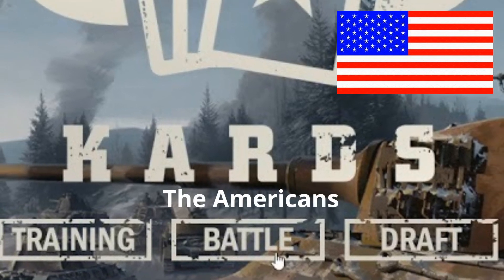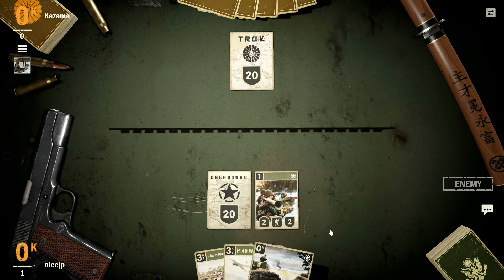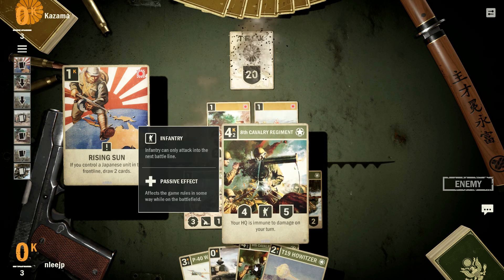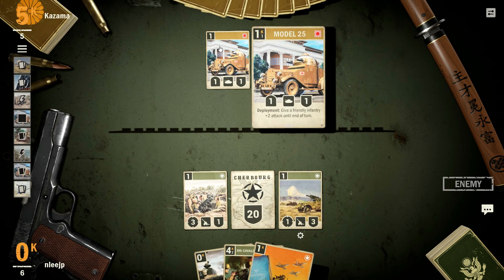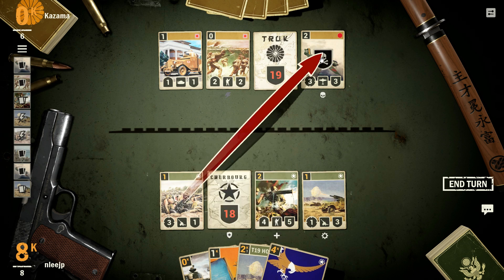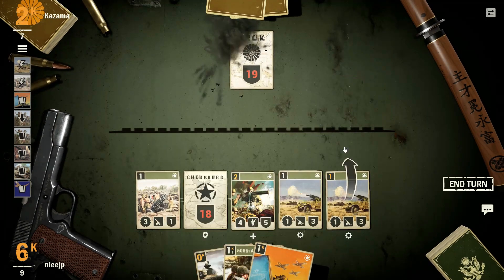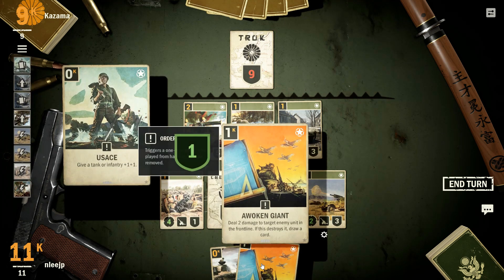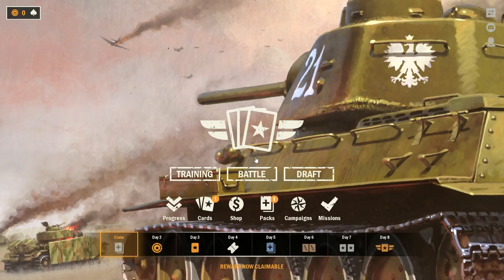KARDS / The American Tutorial / HOW To PLAY KARDS / World War II Card Game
KARDS is a simple card game, similar to Hearthstone, which is set in World War II where you pit deck versus deck and nation versus nation to see which nation is the best!  Here we show you how to play with the American starter deck!

KARDS combines traditional CCG gameplay with innovative mechanics inspired by classic strategy games and real battlefield tactics. Take command and challenge other players in grand-scale warfare on the ground, air, or seas.